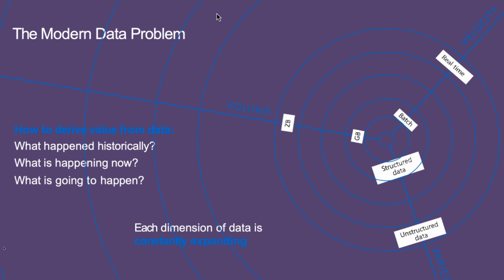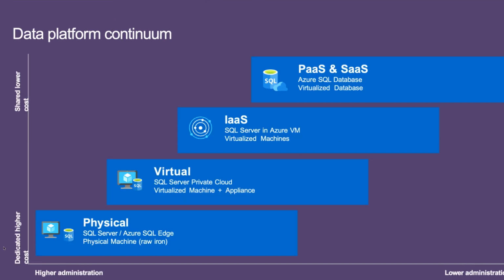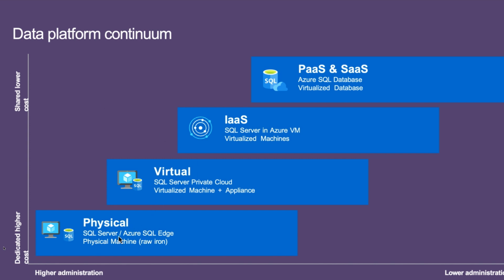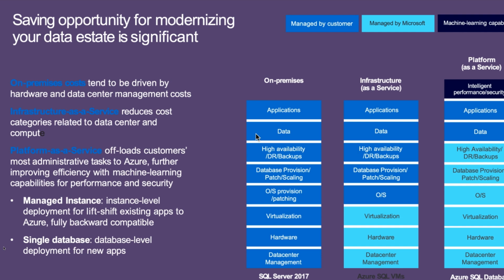Microsoft Azure SQL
Microsoft Azure SQL - Quick & Easy Overview for Beginners

Curious about Microsoft Azure SQL and how it can power your cloud-based applications and databases? In this beginner-friendly tutorial, I’ll walk you through the essentials of Azure SQL, what it is, how it works, and why it’s a powerful tool for modern database management. Whether you're a small business owner, IT professional, or just exploring cloud solutions, this video will give you a solid starting point.

We’ll break down the key features of Azure SQL, how it compares to traditional SQL Server, and what makes it a great choice for scalability, security, and performance in the cloud.

In this video, you'll learn:
✅ What Microsoft Azure SQL is and how it works
✅ Key differences between Azure SQL Database, Managed Instance, and SQL Server on Azure VM
✅ How to get started with Azure SQL quickly
✅ Tips for managing and securing your Azure SQL databases

By the end of this video, you’ll have a clear understanding of how Azure SQL fits into the Microsoft ecosystem and how you can start using it to support your data needs.